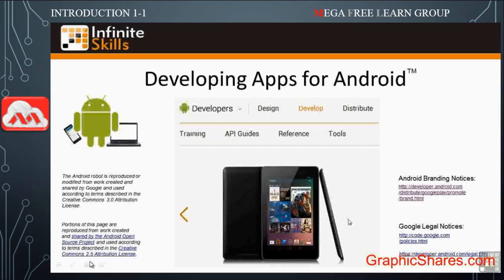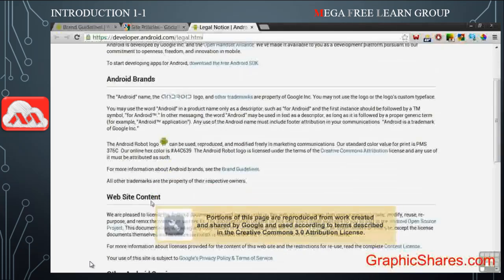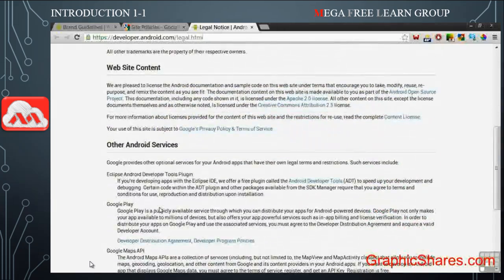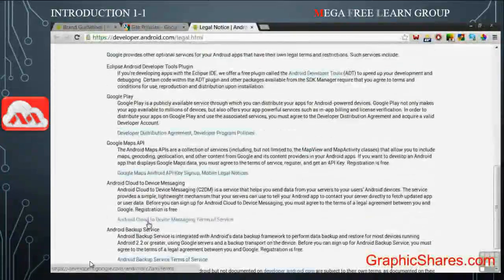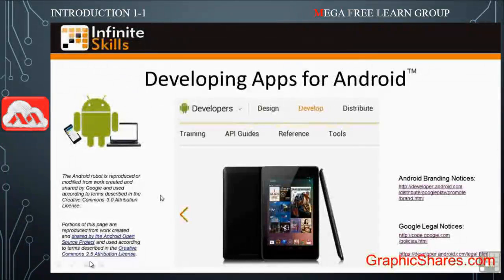آموزش اندروید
آموزش اندروید به زبان اصلی
introduction1-1